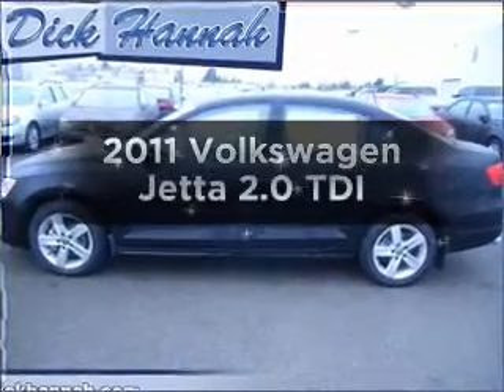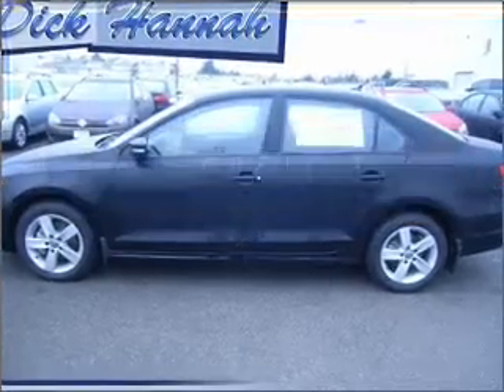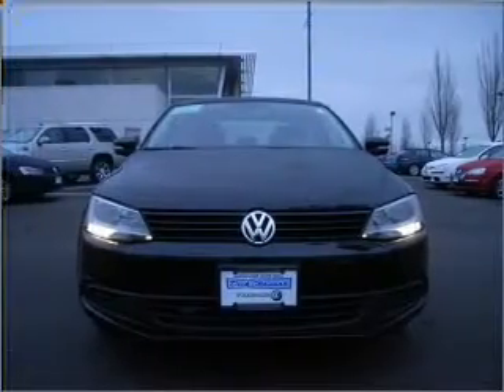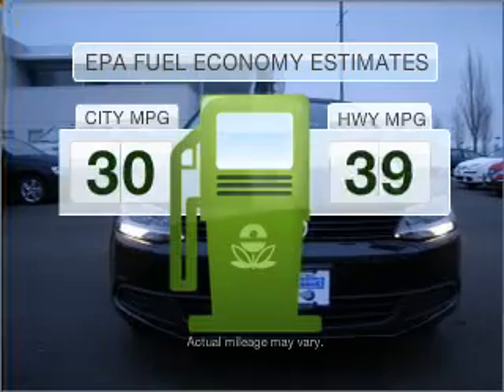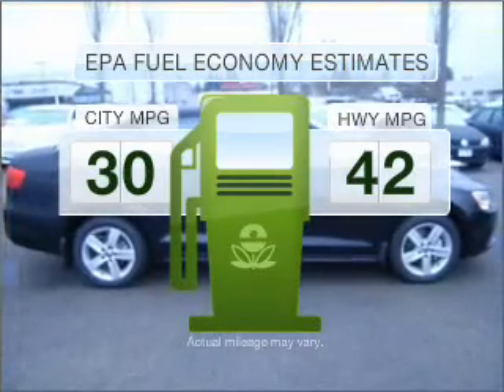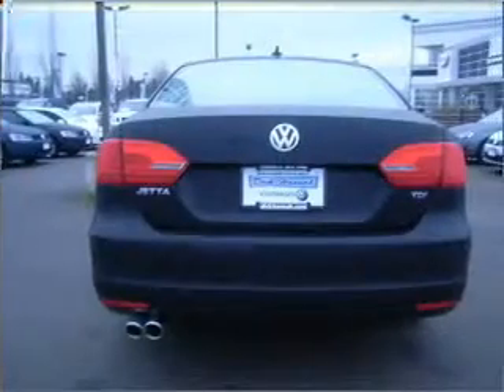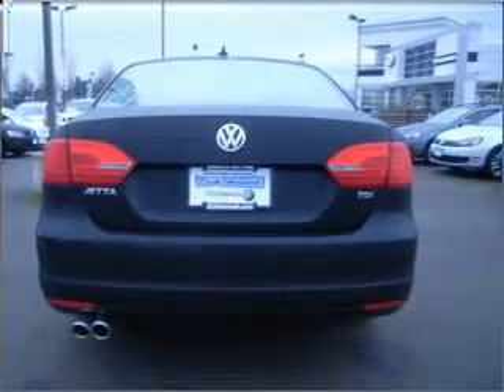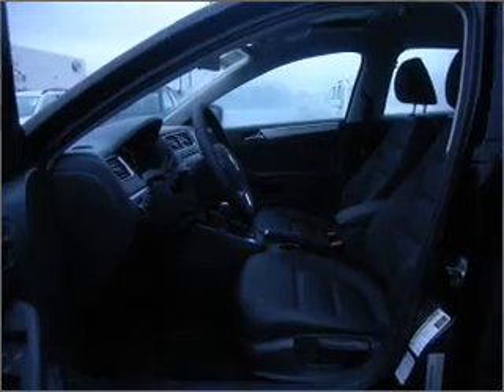2011 Volkswagen Jetta - Vancouver WA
Year: 2011
Make: Volkswagen
Model: Jetta
Engine: 2.0 liter inline 4 cylinder 16 valve
Transmission: 6-Speed Automatic
Exterior: Black
Miles: 0
Dick Says Yes-Vancouver
1200 NE 95th Street
Vancouver, WA 98665